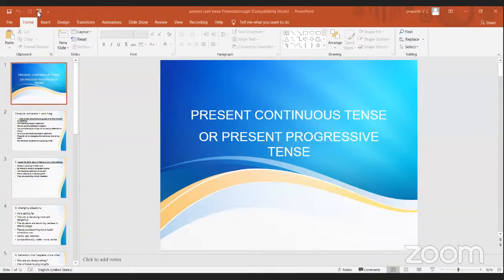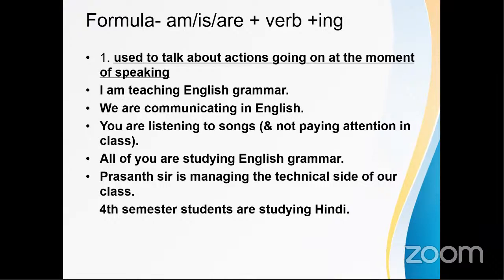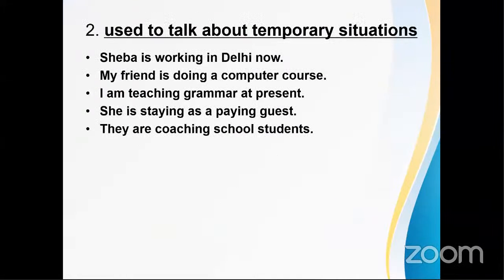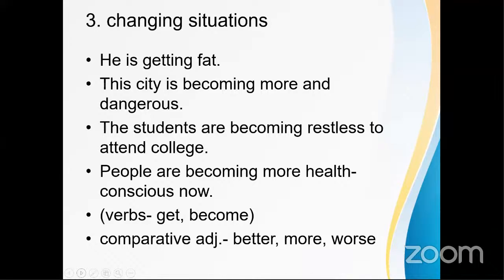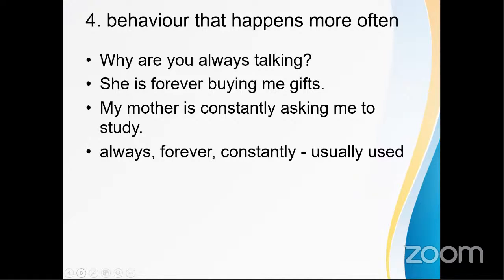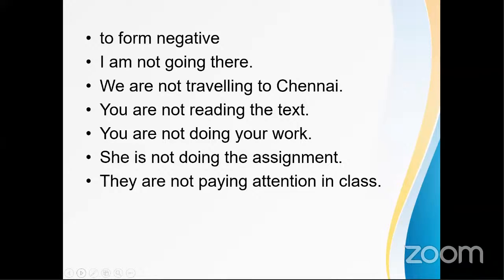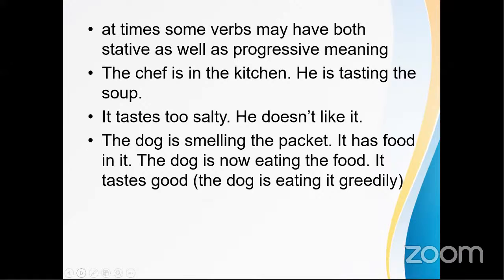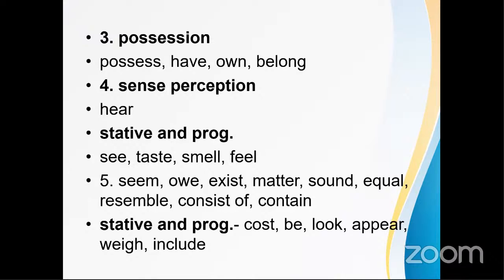First Semester Degree Common Course English: A01 Transactions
Anita V S